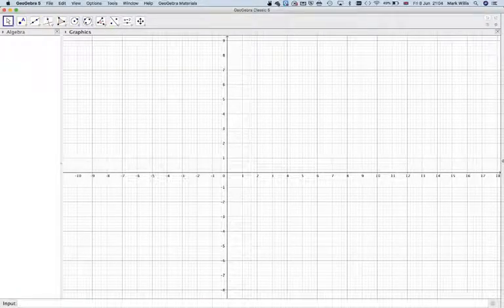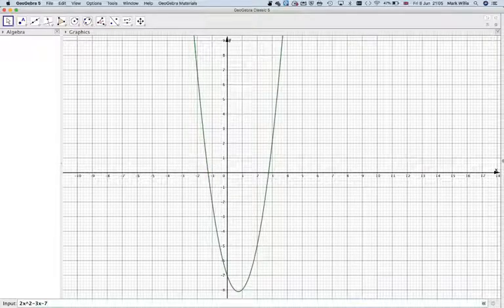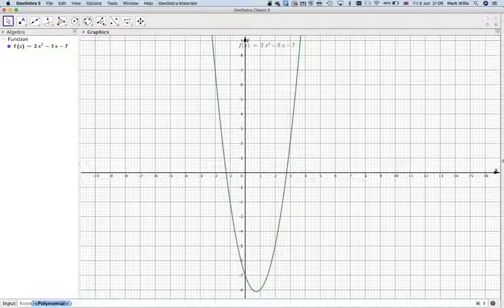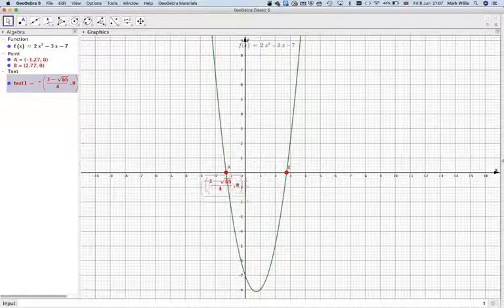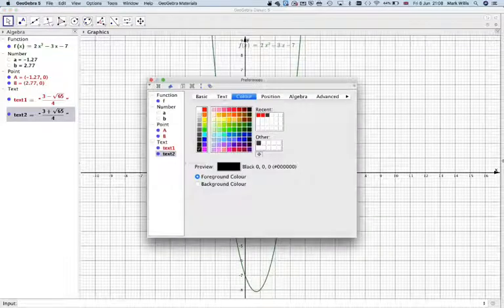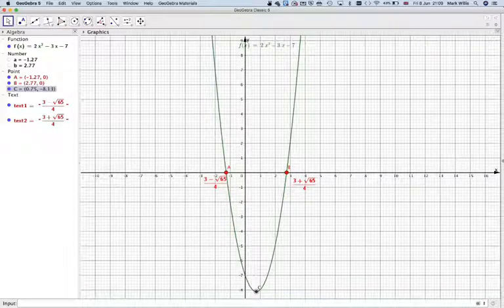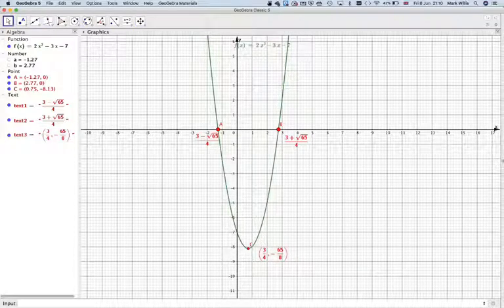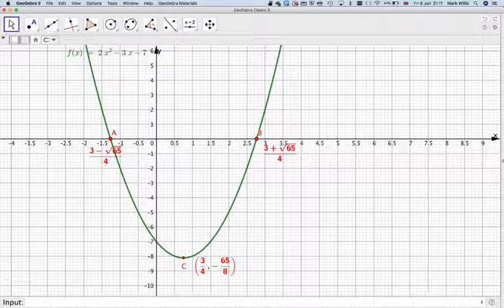SurdText command on GeoGebra